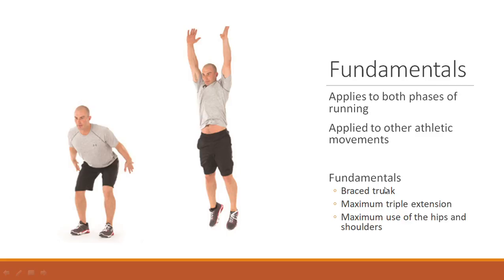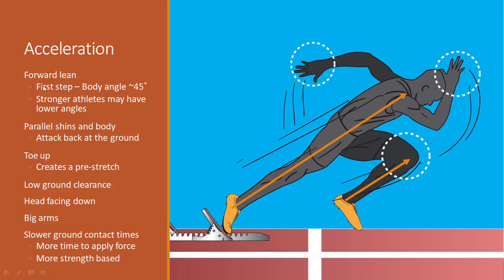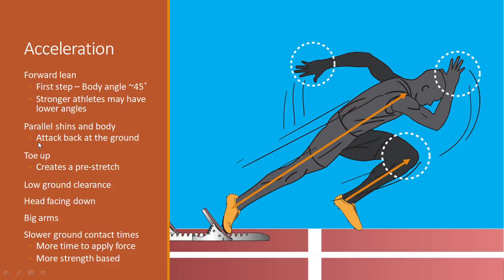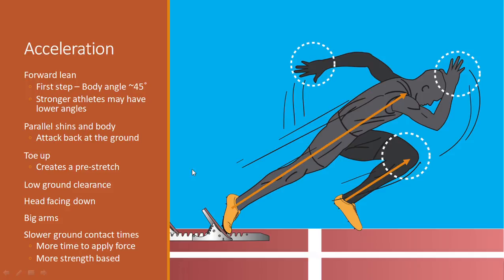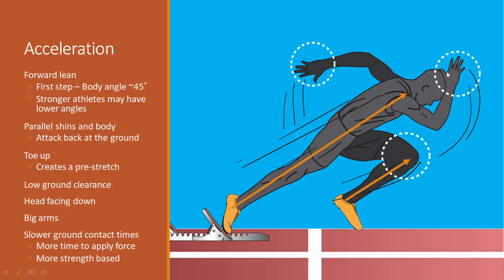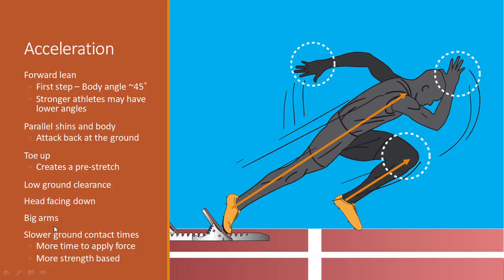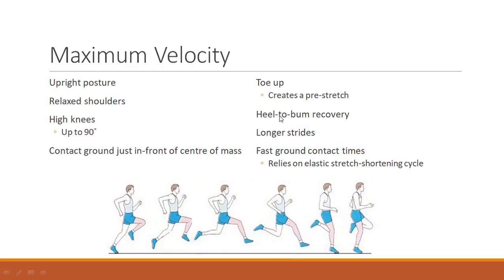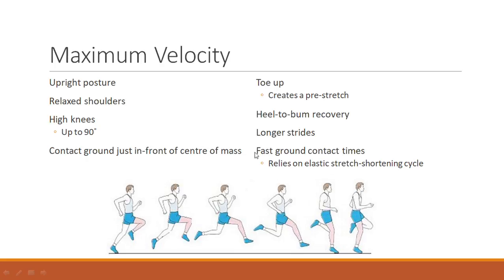Acceleration vs Maximum Velocity Sprinting | Differences and Similarities in Movement and Technique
This presentation will cover the mechanical differences and commonalities between acceleration and maximum velocity sprinting.